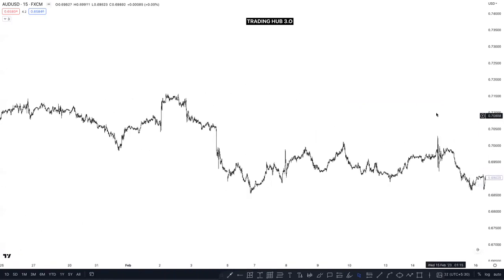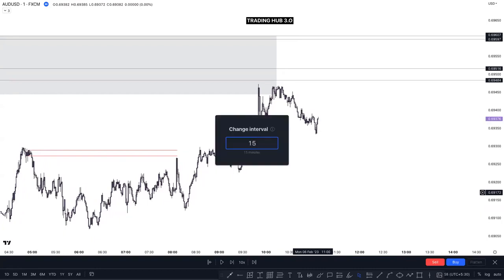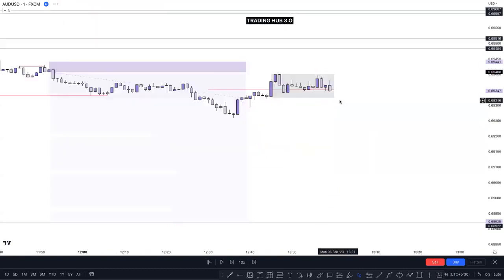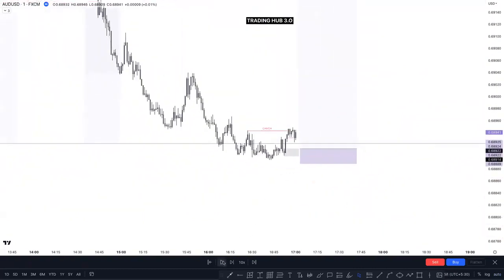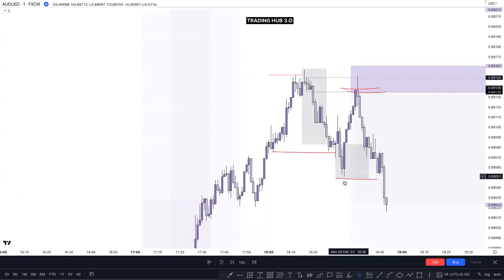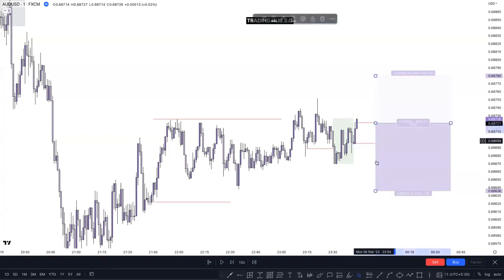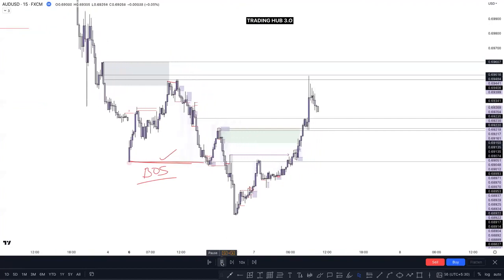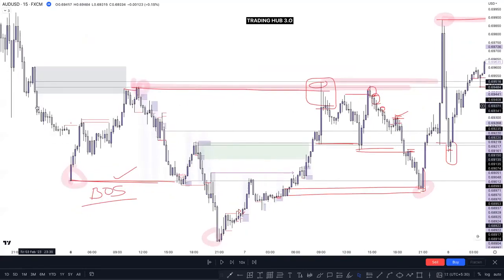Trading hub 3 0 part 17 Multiple entry set up both sides